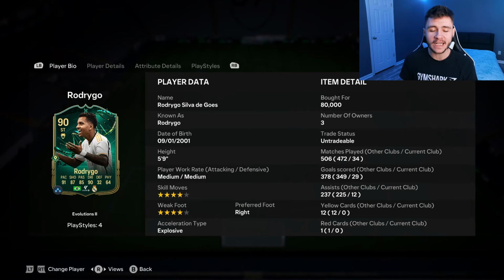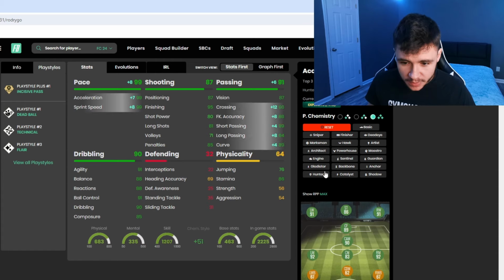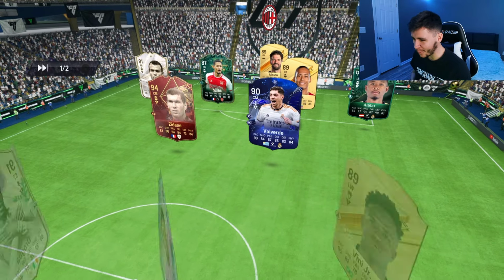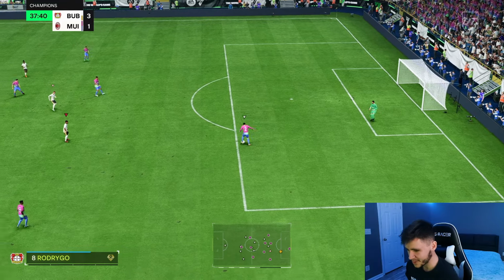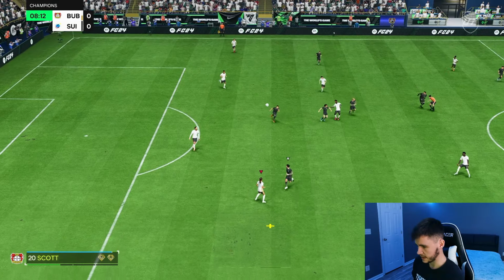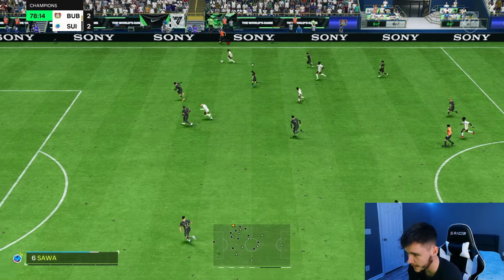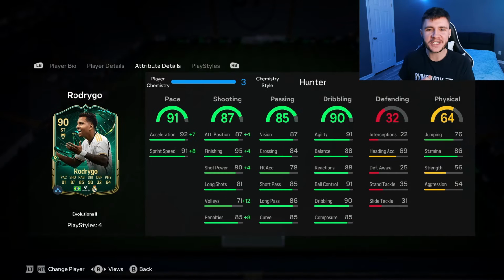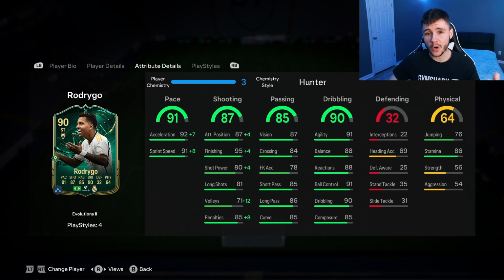90 FANTASY FC EVOLUTION RODRYGO IS A BEAST IN EA FC 24!!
90 FANTASY FC EVOLUTION RODRYGO IS A BEAST IN EA FC 24!! - EA FC 24 ULTIMATE TEAM PLAYER REVIEW

In today's video, we test out the new 90-rated Fantasy FC Assisting Winger Evolution Card for Rodrygo

EA FC 24 Fantasy FC Evolution
EA FC 24 Fantasy FC Assisting Winger Evo
90 Rodrygo
90 Evolutions Rodrygo
Fantasy FC Evolution Rodrygo
Fantasy FC Evo Rodrygo
Rodrygo Evolutions
Fantasy FC Evolution
Fantasy FC Evolution Evo
Fantasy FC Assisting Winger Evo
Fantasy FC Assisting Winger Evolution